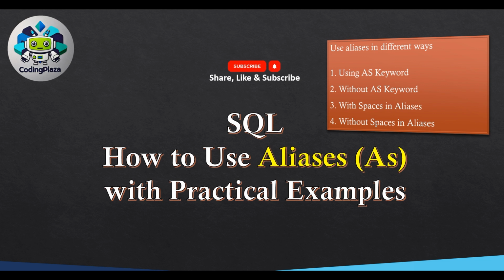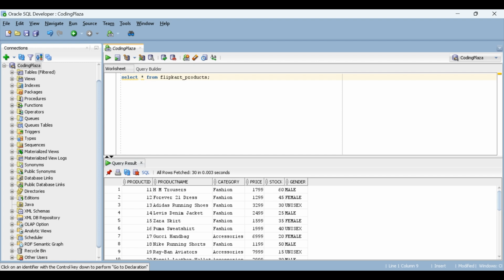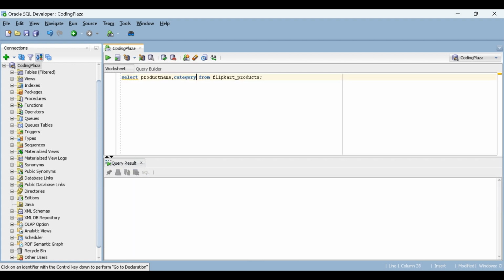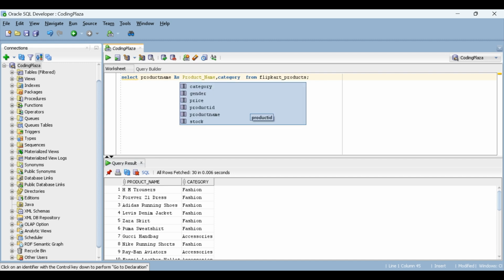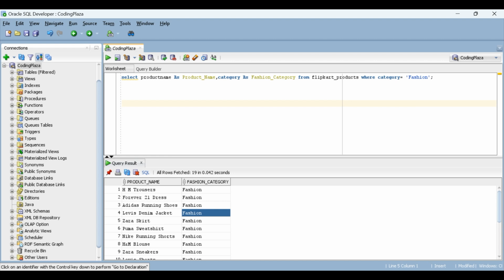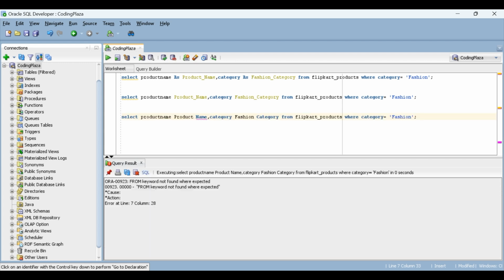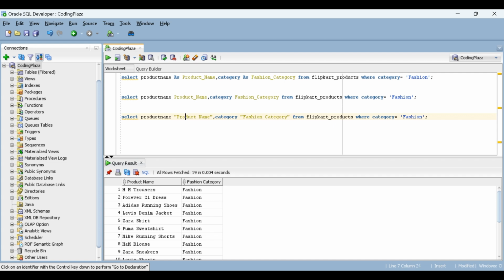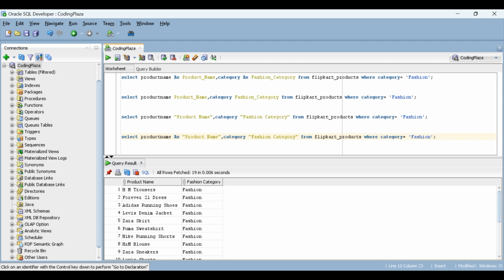How to Use Column Aliases (As) with Practical Examples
We focus on:
- Java Programming
- AngularJS and Spring Boot
- Web Development
- Database Management

Happy Coding!